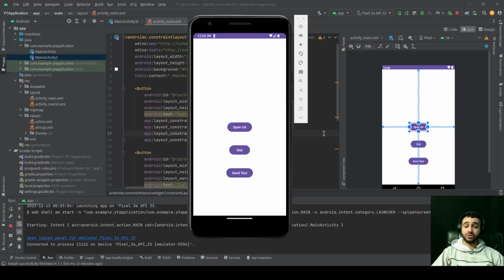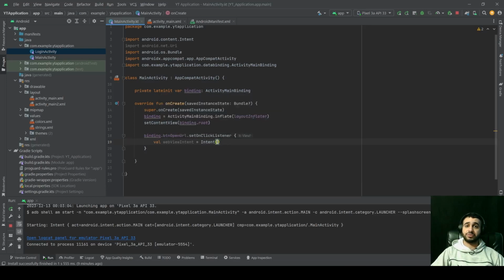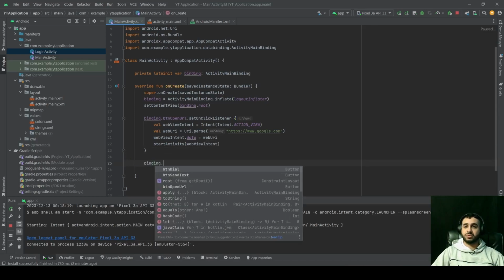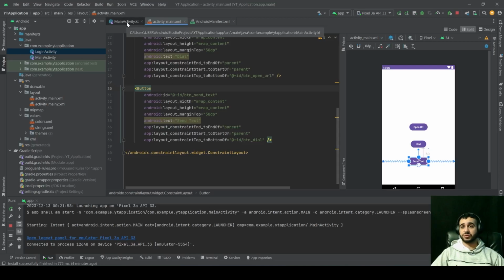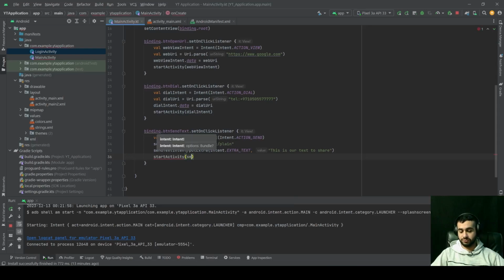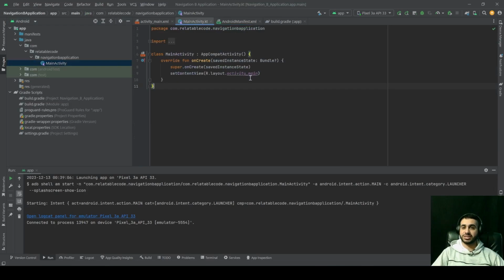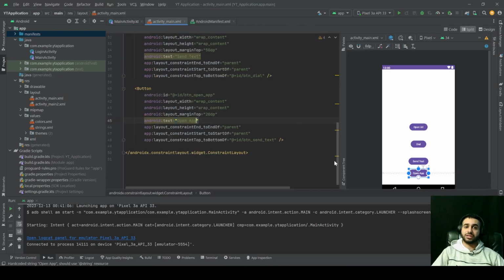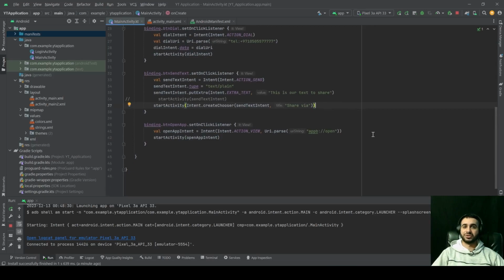Android Implicit Intents - Android Beginner Tutorials (16)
Timestamps:
Intro 0:00
Implicit intents explanation: 0:10
Open web page Intent: 1:00
Open dialler Intent: 4:45
Share Text Intent: 7:35
Creating a Chooser: 11:21
Intent-filters/Open Another App: 12:40
Outro: 18:22

In this video, we're exploring the world of Android Implicit Intents.

🌟 About This Tutorial:
Implicit intents in Android are a powerful feature used for component activation without knowing which component will be invoked. In this video, we cover:

Understanding Implicit Intents: We start by explaining what implicit intents are and how they differ from explicit intents.

Common Uses of Implicit Intents: We demonstrate practical use cases of implicit intents, like opening a web page or dialing a phone number.
Sharing texts: Step-by-step, we go through the process of crafting an intent to share a text.
Working with MIME Types: We discuss the importance of MIME types and how they help specify the type of data an intent works with.
Inter-App Navigation: We explore navigating between 2 different applications using an intent.
Practical Coding Examples: We bring theory to practice with coding examples that you can follow along with and implement in your own Android projects.

📚 Expand Your Android Skills:
This video is designed for beginners who want to deepen their understanding of Android development. Whether you're just starting or looking to refresh your knowledge, this tutorial offers clear explanations and hands-on examples.

👉 Watch and Learn:
Get your coding environment ready, and let's dive into the practical world of Android implicit intents. By the end of this video, you'll be more confident in implementing and using implicit intents in your Android applications.

Your support helps us create more content like this!

📝 Feedback and Questions:
If you have any questions or suggestions for future videos, please leave them in the comments section. We love hearing from our viewers and aim to create content that meets your learning needs.